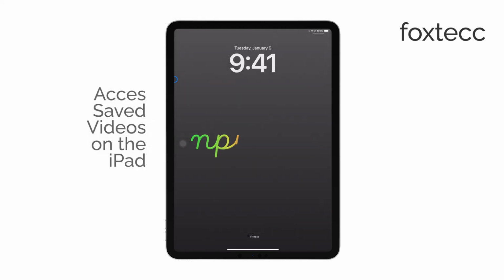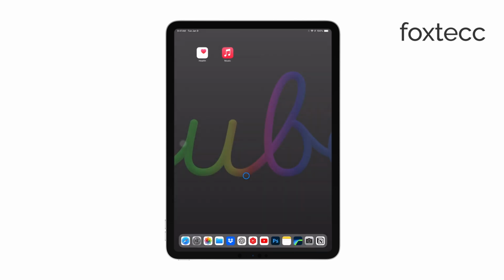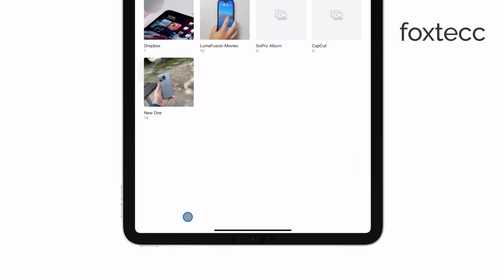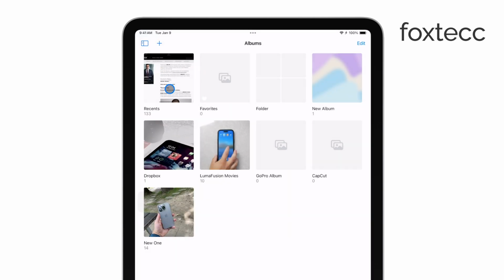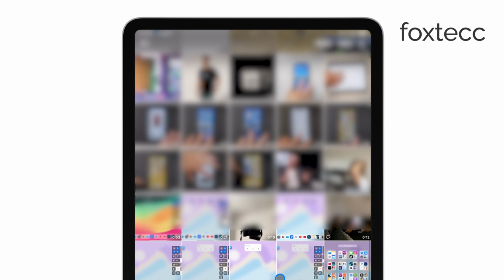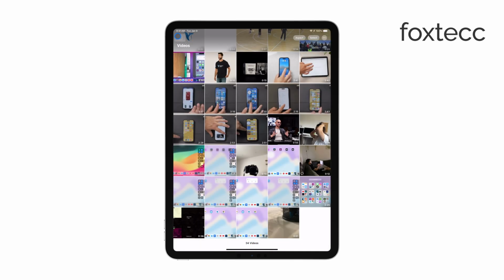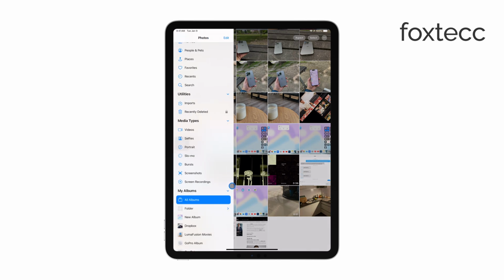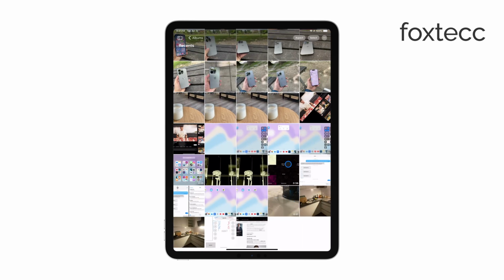How to Access Saved Videos on iPad (tutorial)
In this video, we walk you through the steps to easily access and view saved videos on your iPad. Whether you’ve downloaded content for offline viewing or saved clips from various apps, this guide will show you exactly where to find them and how to play them back. Perfect for beginners or anyone looking to get more out of their iPad experience.